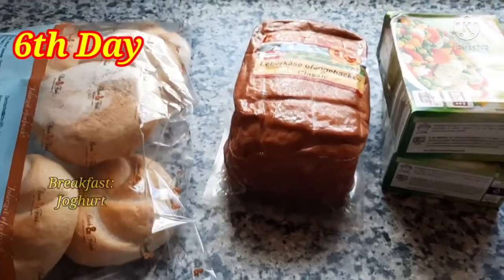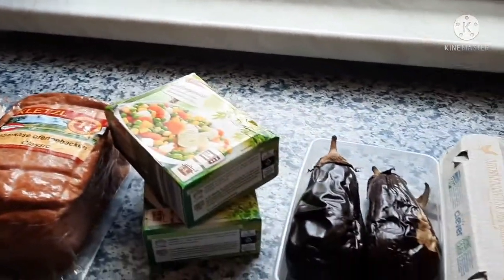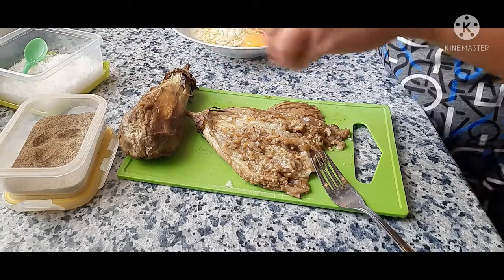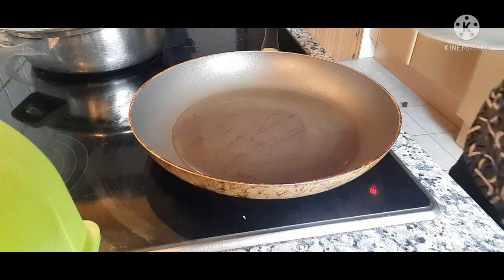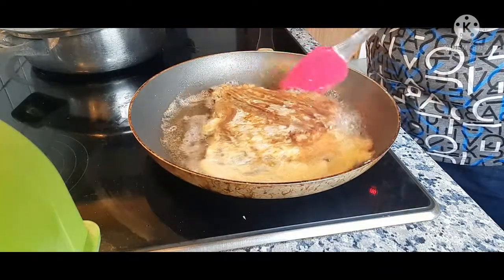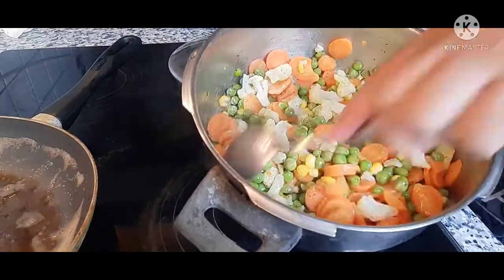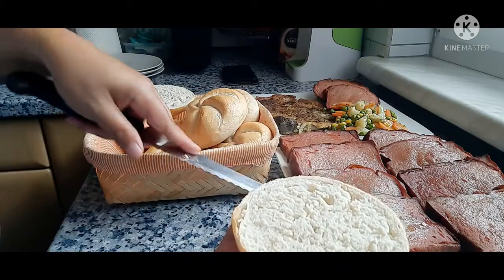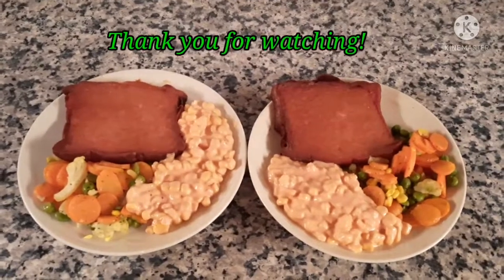Day 06/ Pantry Challenge/ tight budget/ no spend on groceries for a week